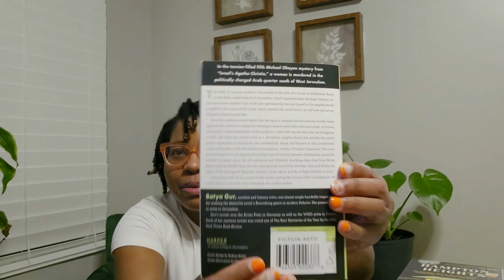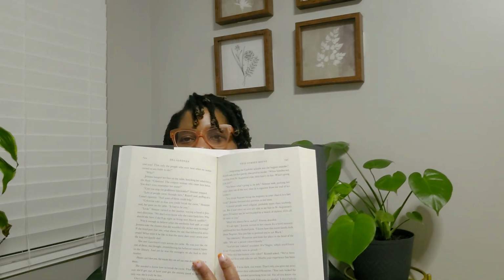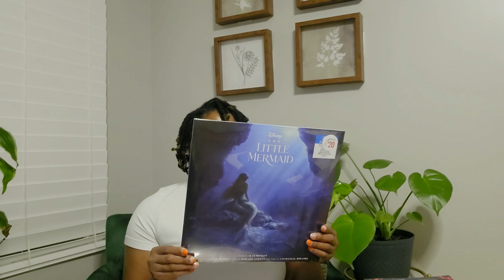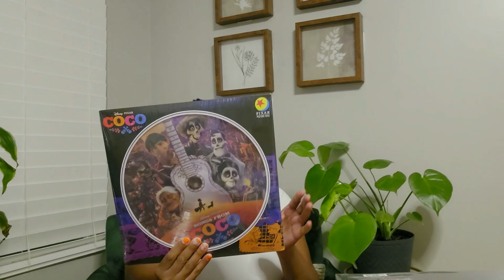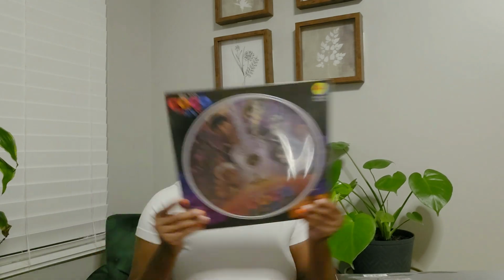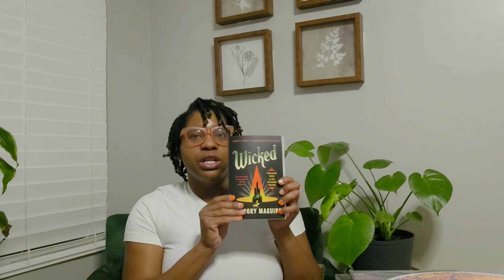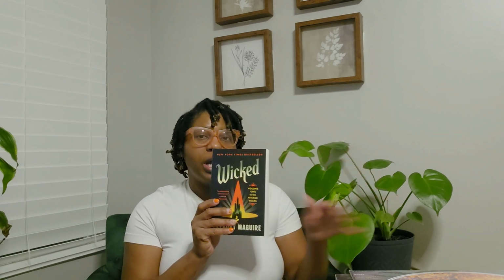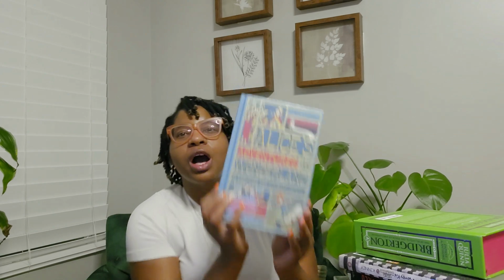Holiday Haul Barnes & Noble